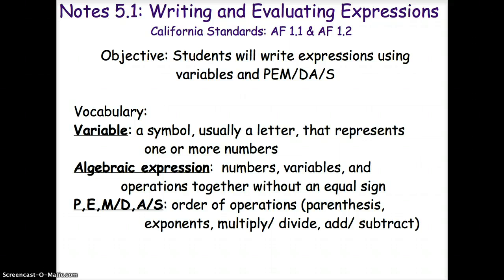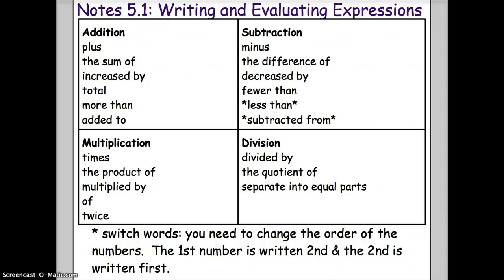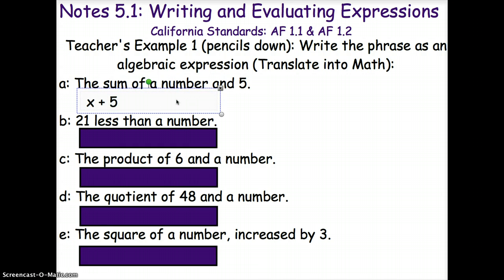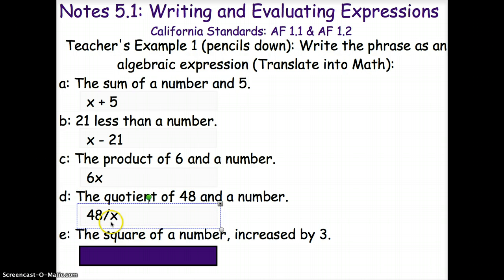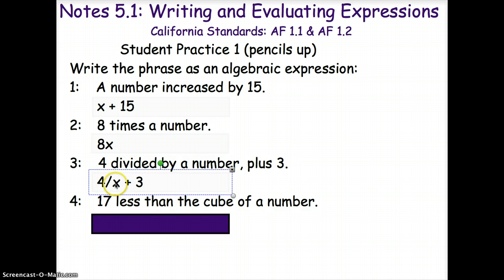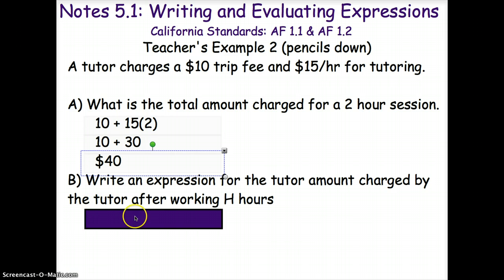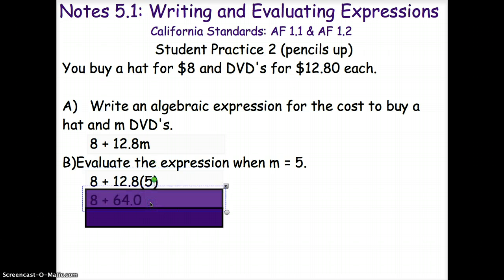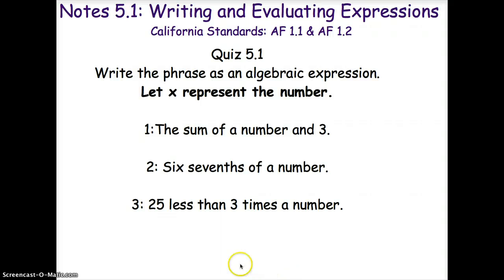Lesson 5.1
Writing & Evaluating Expressions